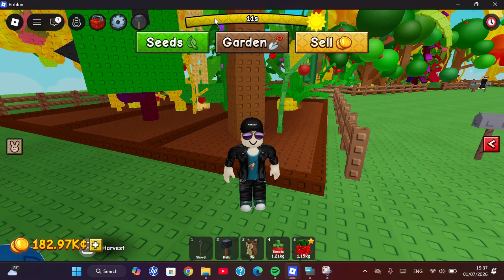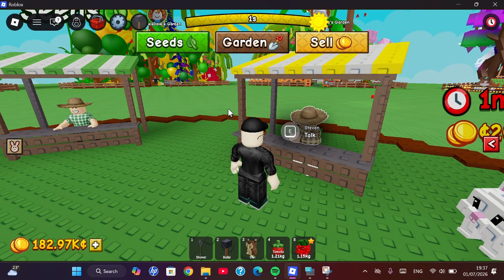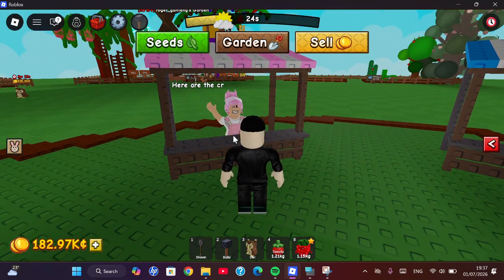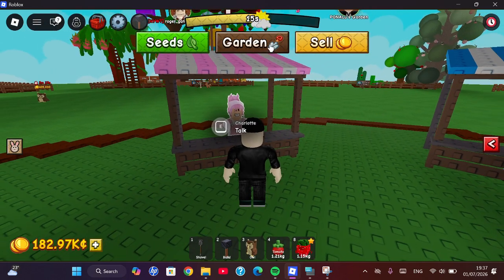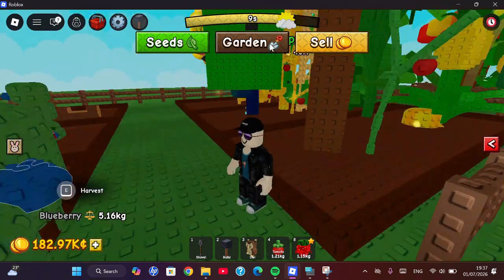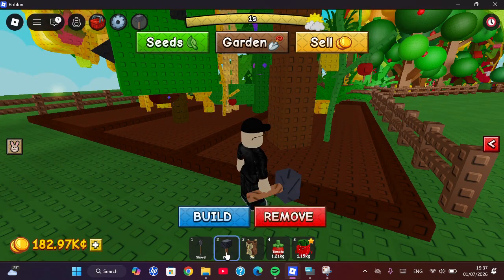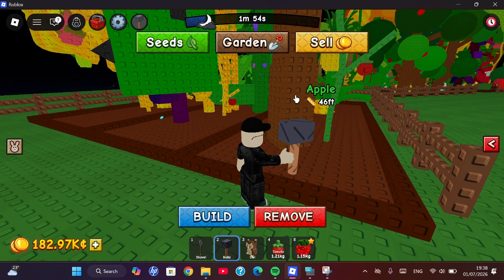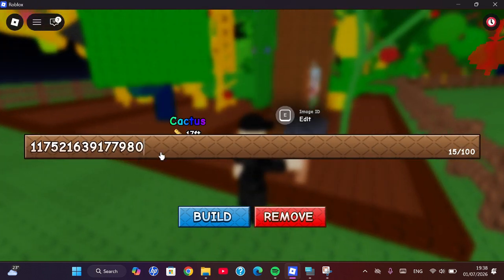This Hidden Picture Trick Works! - How to Use Picture Frame IDs in Grow a Garden 2 Tutorial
Want to know how Picture Frames really work in Grow a Garden 2? In this tutorial, you'll learn how to get a Picture Frame, use Image IDs, and display custom pictures in your garden.

🖼️ Where to buy the Picture Frame Crate from the Props Shop.
🆔 How to enter Image IDs and Picture Codes correctly.
🌳 How to place Picture Frames anywhere in your garden.